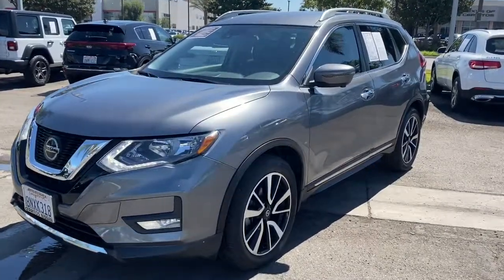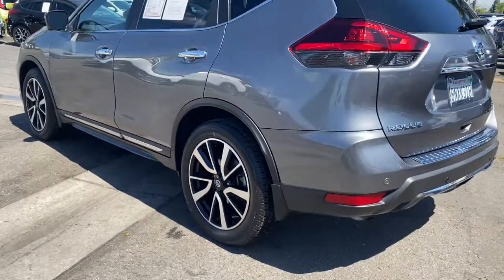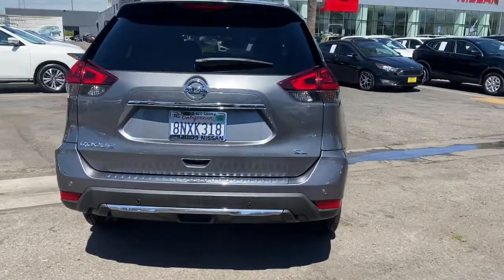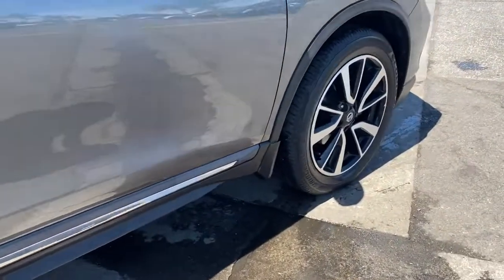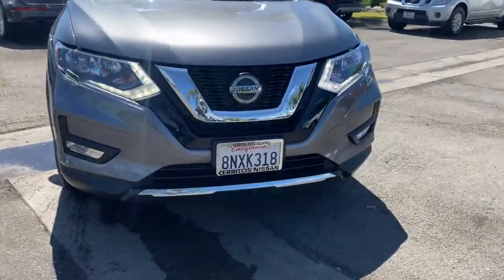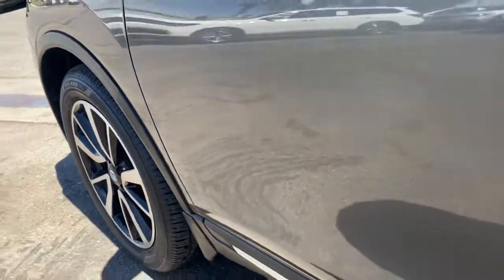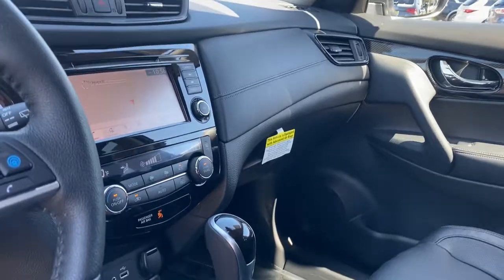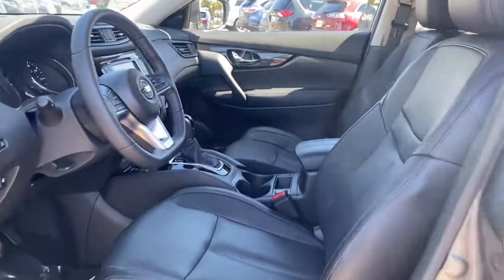2020 Nissan Rogue Cerritos, Los Angeles, Anaheim, Huntington Beach, Long Beach, CA 2200970A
Gun Metallic Used 2020 Nissan Rogue available in Cerritos, California at Cerritos Nissan. Servicing the Los Angeles, Anaheim, Huntington Beach, Long Beach, CA area.

Cerritos Nissan
18707 E. Studebaker Rd

**SAVE** **ONE OWNER** **EXTRA CLEAN** **VERY WELL EQUIPPED AND METICULOUSLY MAINTAINED** **NEAR NEW CONDITION AND IN FACTORY WARRANTY** **LOW MILES** **NAVIGATION** **APPLE CARPLAY COMPATIBLE** **HEATED FRONT SEATS** **LEATHER** **BACKUP CAMERA** **BLUETOOTH** **MP3** **ALLOY WHEELS** Navigation System. CARFAX One-Owner. Certified. Clean CARFAX. Odometer is 28529 miles below market average! 26/33 City/Highway MPG SL FWD CVT with Xtronic 2.5L I4 DOHC 16VNissan Certified Pre-Owned Details:* Transferable Warranty* Warranty Deductible: $100* Limited Warranty: 84 Month/100000 Mile (whichever comes first) from original in-service date* Roadside Assistance* 167 Point Inspection* Includes Car Rental and Trip Interruption Reimbursement. 3 month SiriusXM trial subscription.* Vehicle HistoryCerritos Nissan Keeping it Simple! Giant Cerritos Nissan is a well-recognized dealership located on the border of LA and Orange County. We proudly serve LA County Orange County Riverside San Diego and San Bernardino counties.Click for more information Call to set up an appointment or better yet come on down to giant Cerritos Nissan and get behind the wheel and test drive it today!